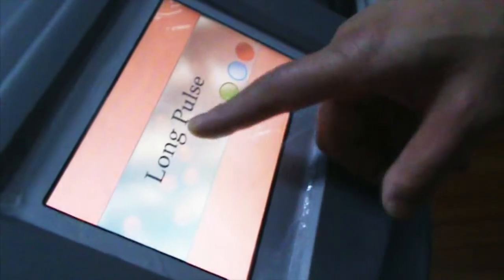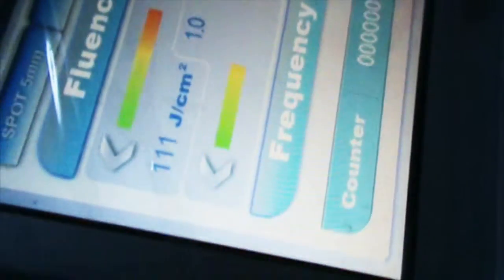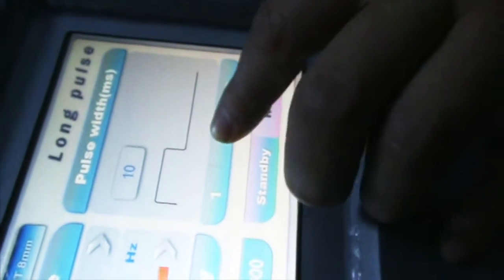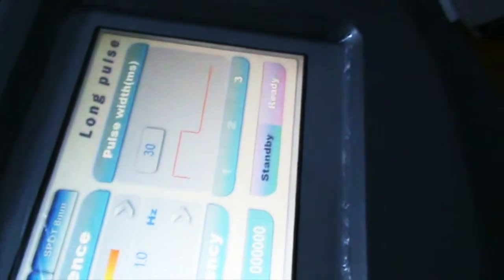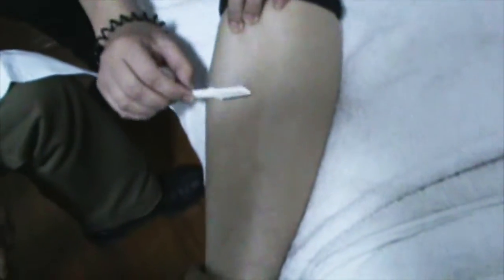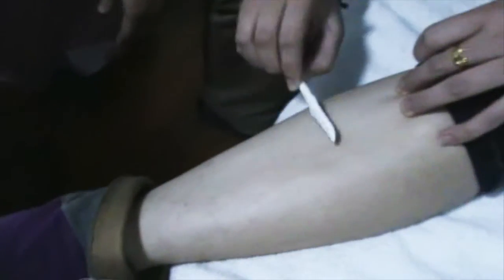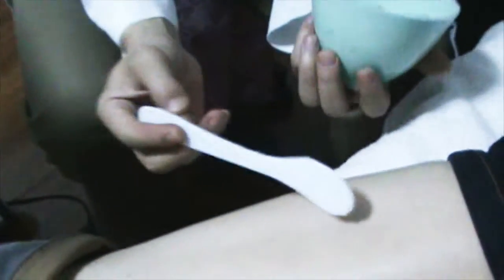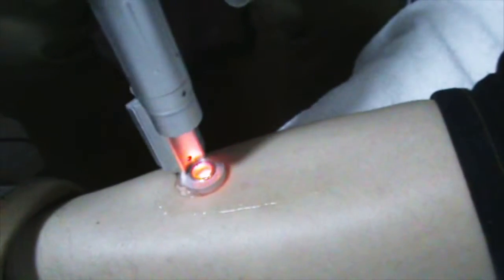Long pulse laser（1064&532）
The premium Long Pulsed Nd : YAG Laser treating multiple indications such as Hair removal, Vascular lesion, Skin rejuvenation and newly added nail/toe fungus lesions.
Strong dual cooling system - Contact Cooling System - provides less pain and less downtime.
Loog pulse laser guarantees fast and effective treatment through its powerful output with large spot size.

Name: Kira
skype ：seaheartbj